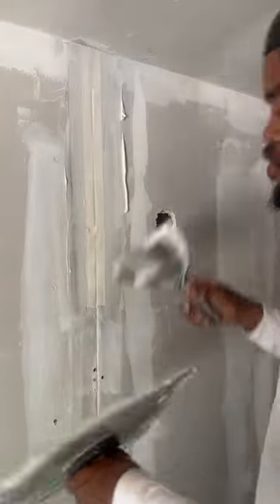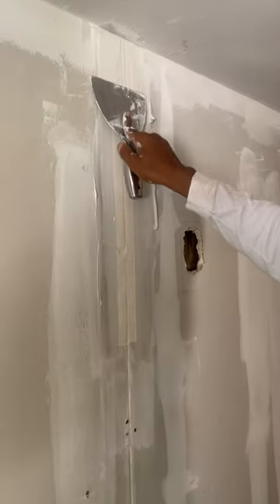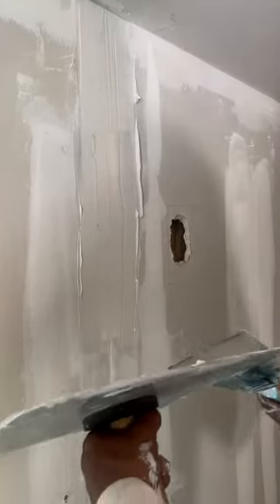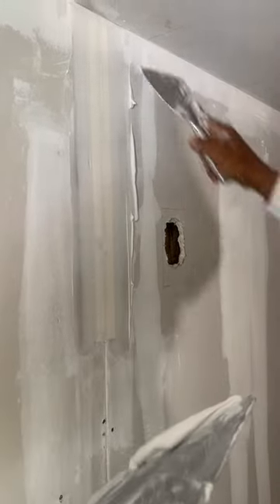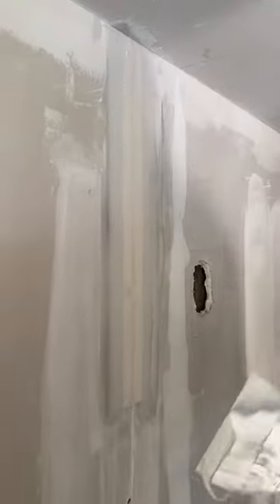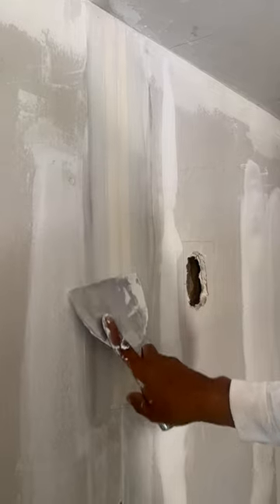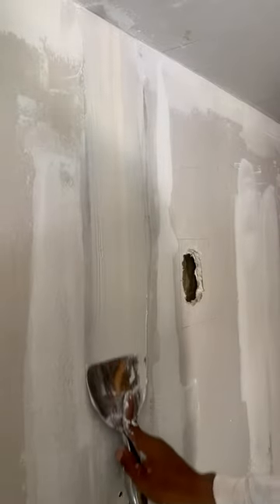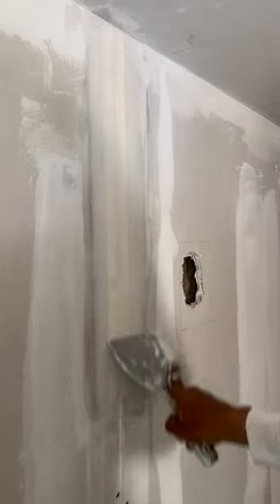Drywall Taping Stage/Embedding (Part 2)